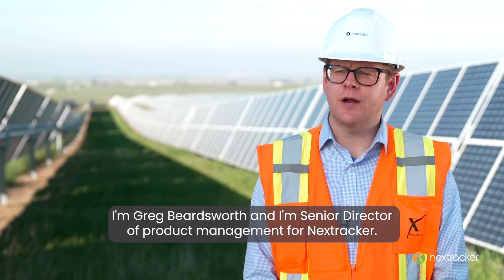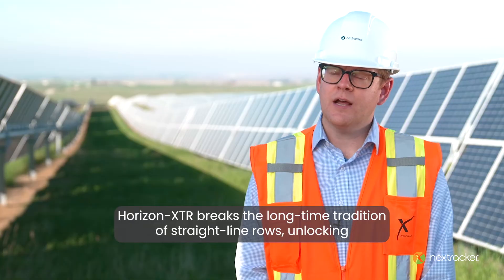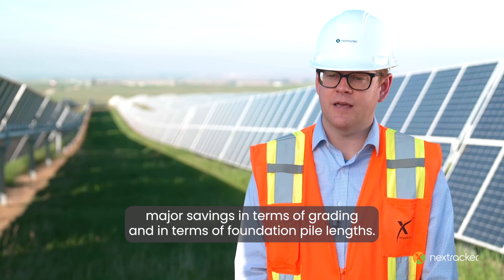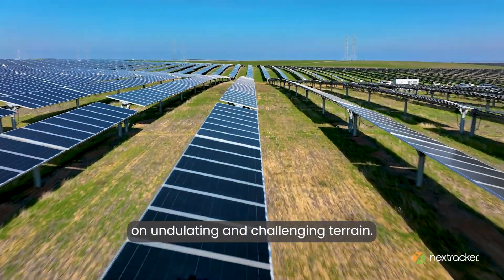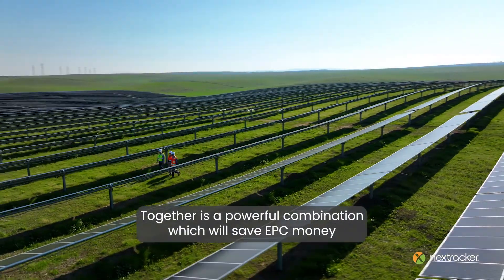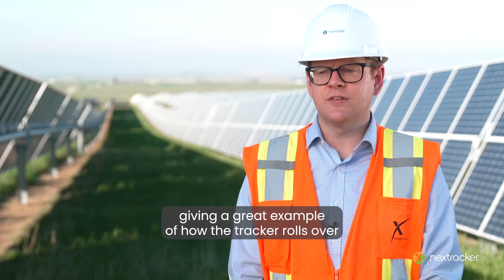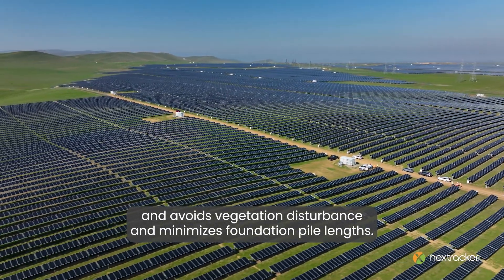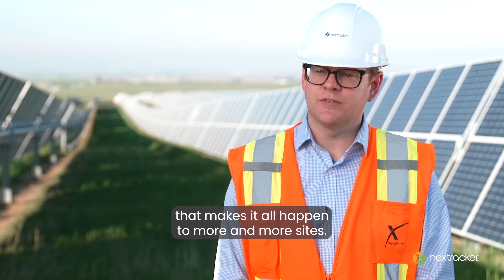Solar Tracker Product Expert Greg Beardsworth on NX Horizon-XTR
NX Horizon-XTR™ was brought to market to address the challenges of rolling terrain using solar trackers for ground-mount project installations. Hear Senior Director of Product Management, Greg Beardsworth explain how NX Horizon-XTR breaks the long-time tradition of strait-line rows unlocking major savings in terms of grading and foundation pile lengths.